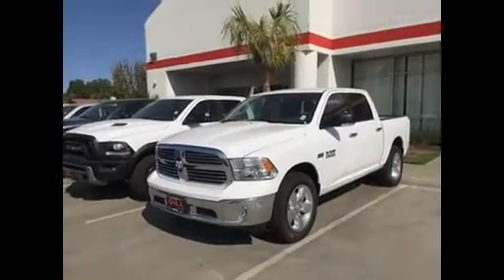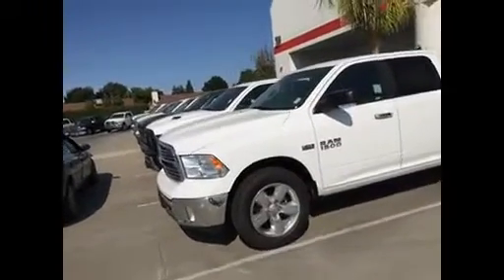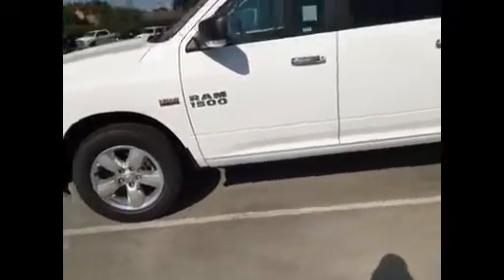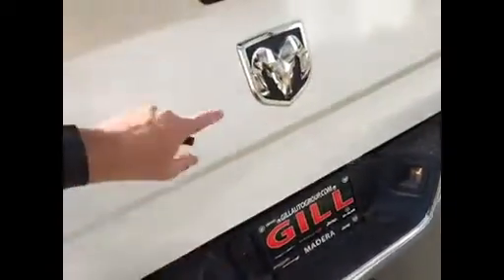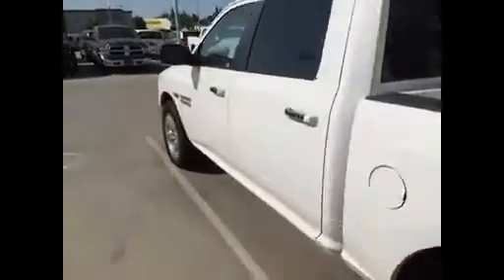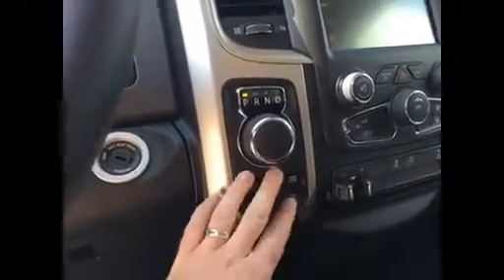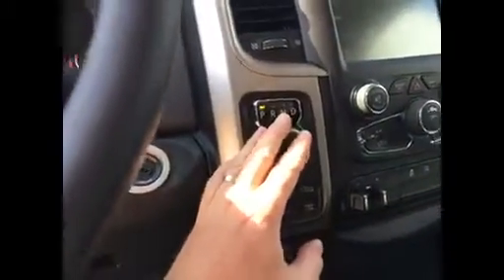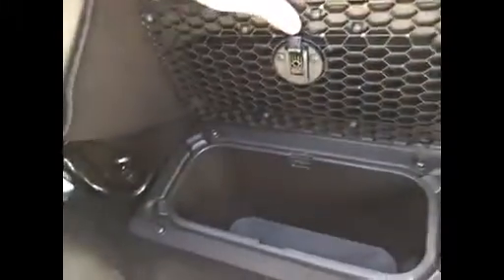Gill Auto Group Walkaround Video of 2016 Ram 1500 Big Horn 4x4 Crew Cab